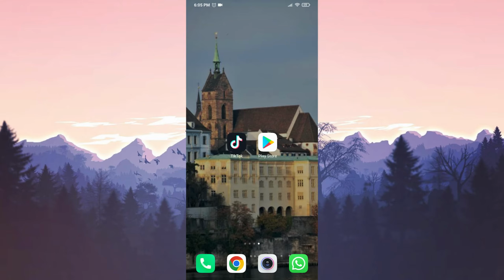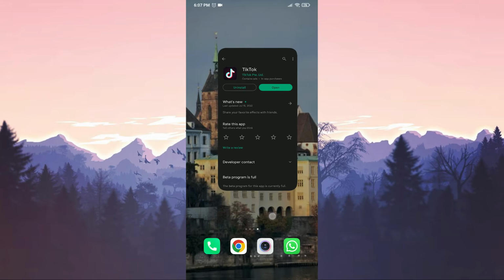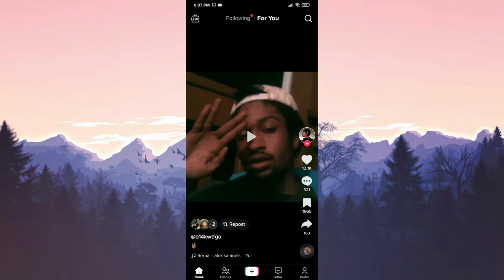WHAT DOES REPOST MEAN ON TIKTOK | What Is Tiktok Repost | TIKTOK REPOST FEATURE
Today i’m gonna show you what does repost mean on tiktok. This Tiktok repost feature is searched on the internet as what is tiktok repost and what is repost on tiktok. And in this video I explained you what does tiktok repost do  and what does repost do on tiktok.

Video Parts:
00:00 Info
00:14 Intro
00:20 What is repost feature
00:37 Update TikTok
00:53 How to use repost feature
01:35 Ending